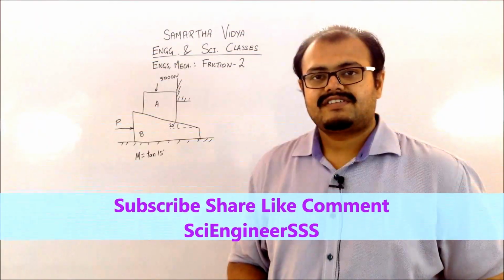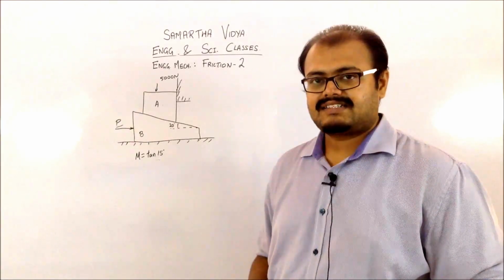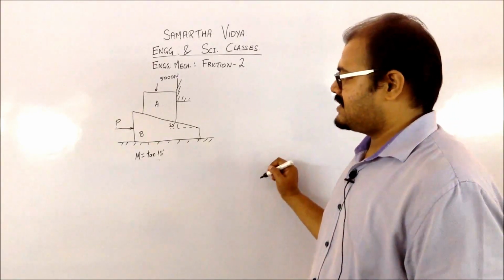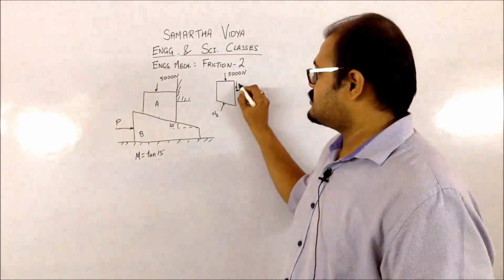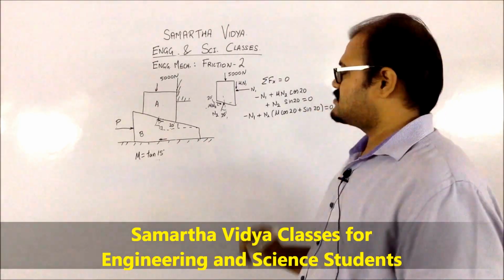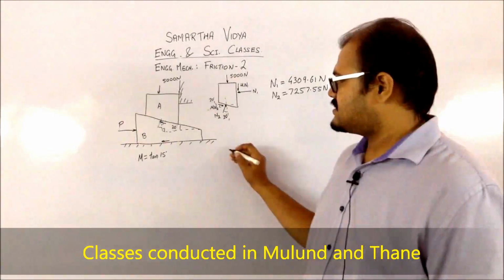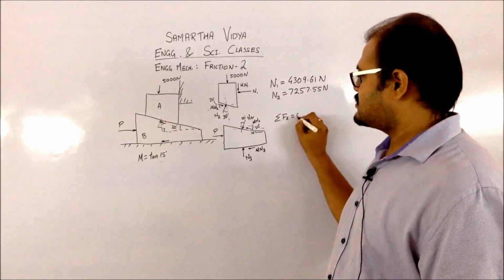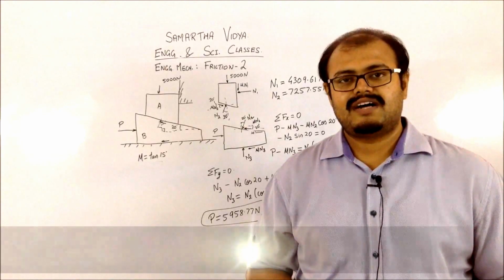friction 2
This video talks about introduction to wedge frictional analysis. Friction being both the essential and non-essential part of our day to day life this video will help to crack the problems biased on it. The essential understanding required for it and lots more.

The concepts are explained with examples based on it. The analysis required for the same.

We conduct classes for:
BE/BTech
Diploma
PCMB 11-12-Vocational
Engineering Entrance